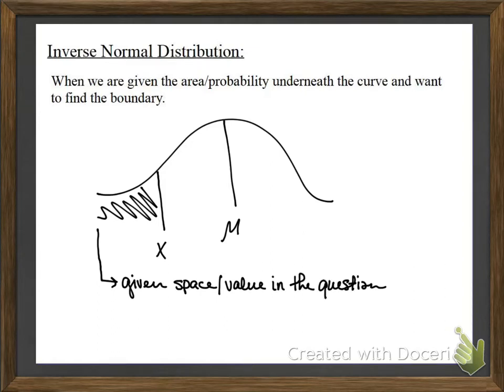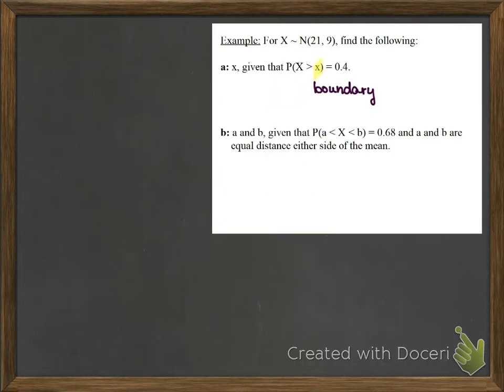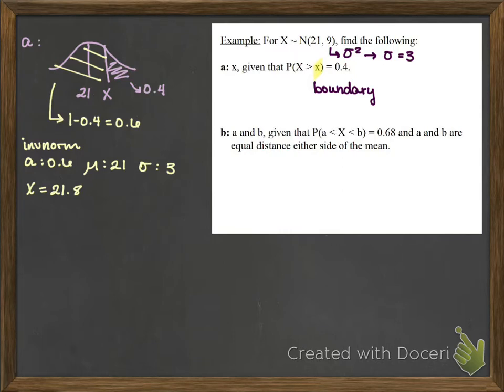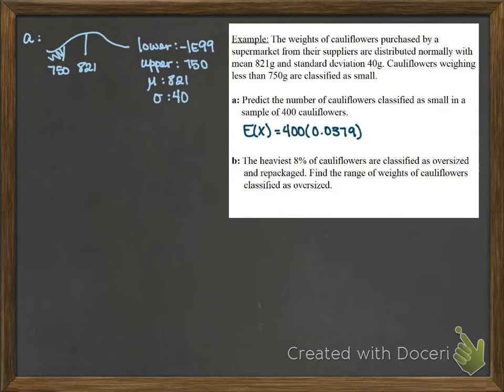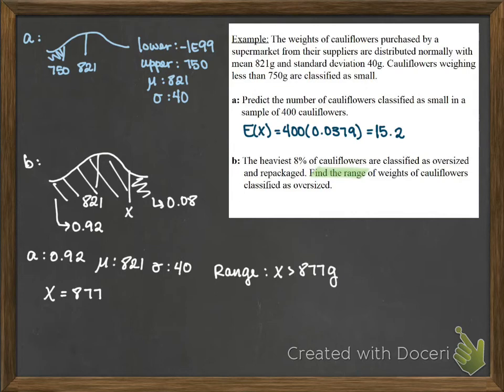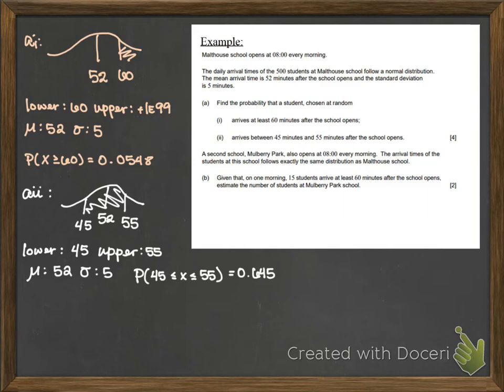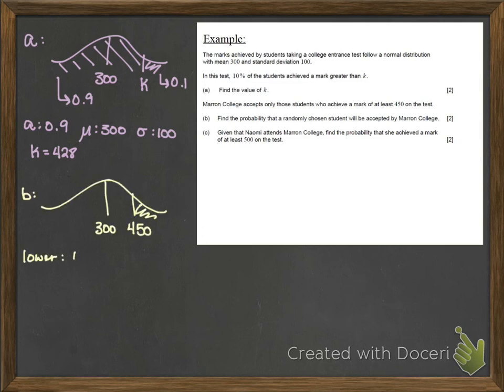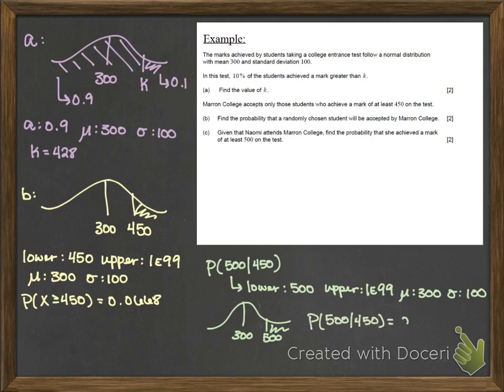Probability Unit - Inverse Normal Distribution